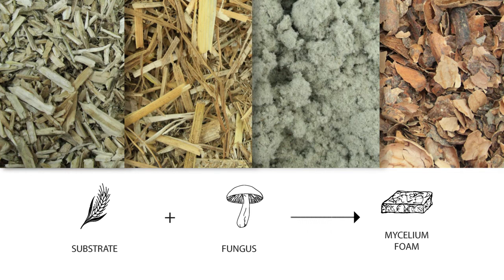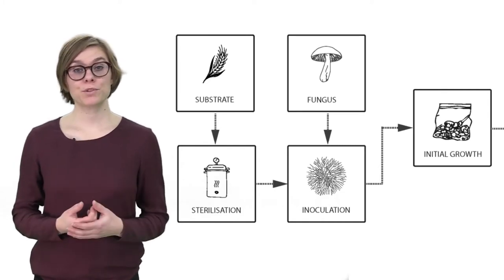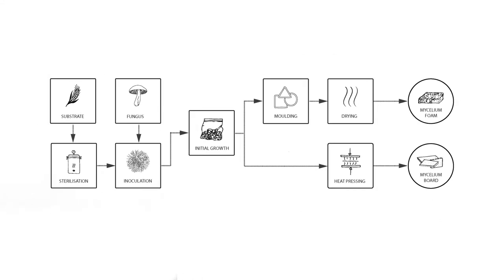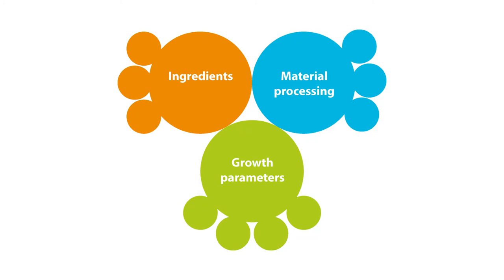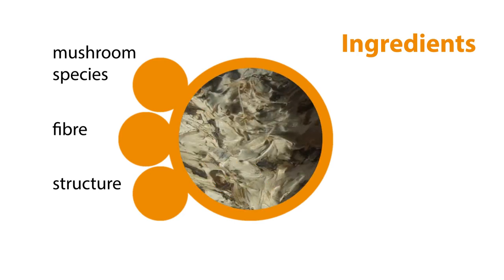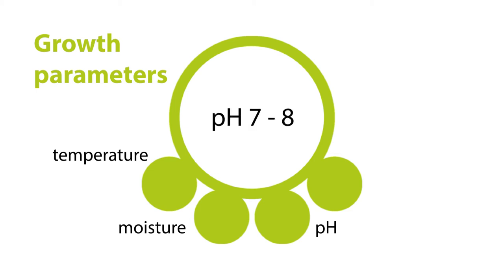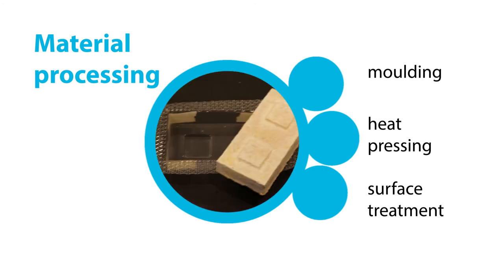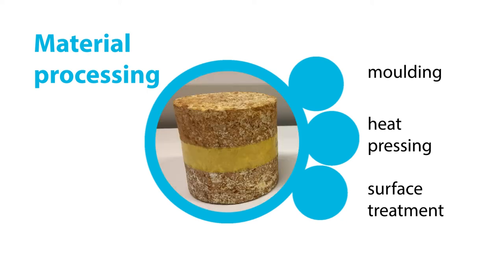MOOC Biobased Constructions: Mycelium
Mycelium biocomposites have a high potential to replace the traditional fossil based building materials. They were invented only a decade ago, but due to their sustainability and unique properties there is already a keen interest in industry. Benefits include that mycelium biocomposites are totally natural, non-toxic, biological materials which can be grown locally and can be composted after usage.